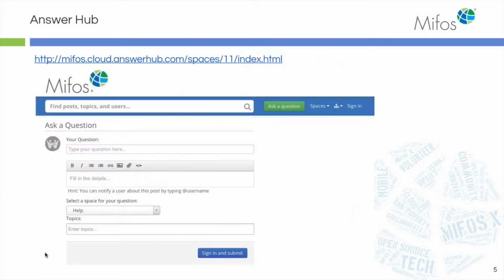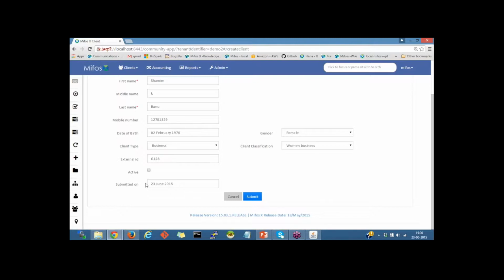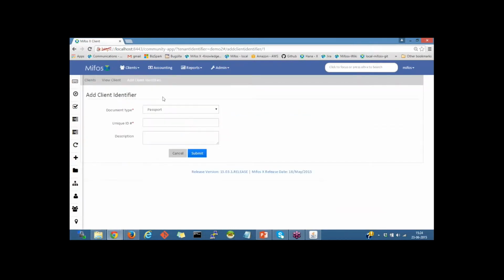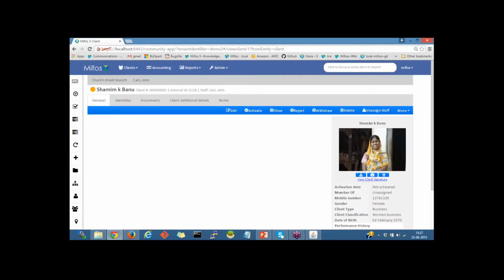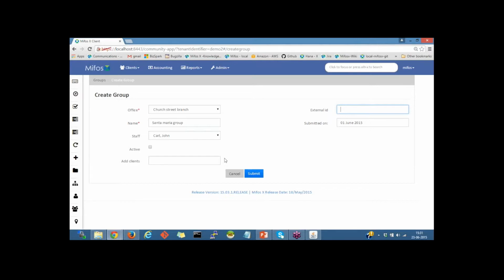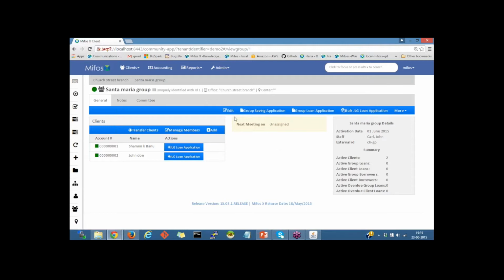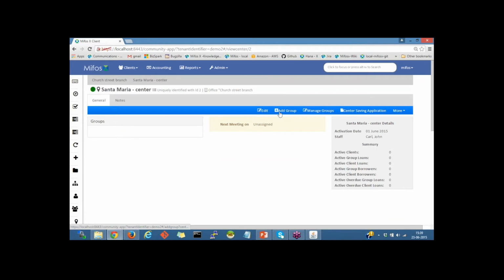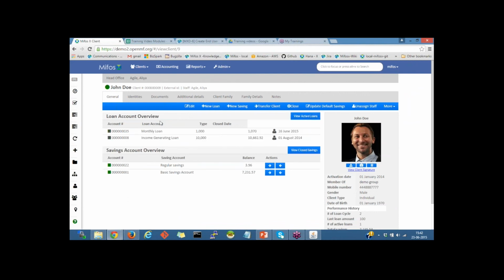Mifos X Training Clients, Groups & Centers v15.03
Hands on demonstration of Mifos X system